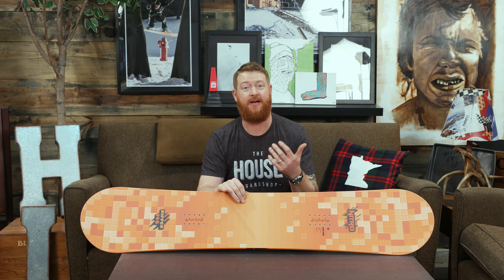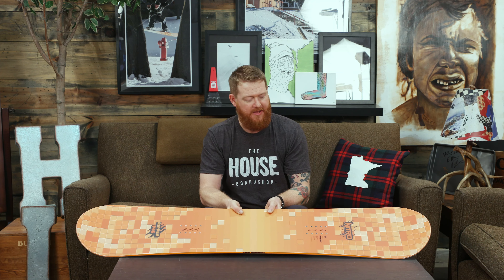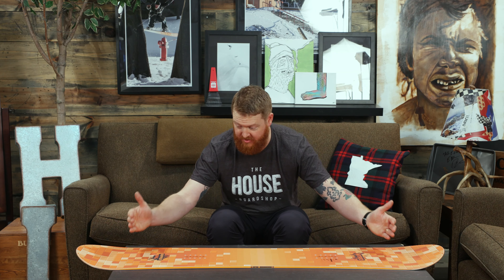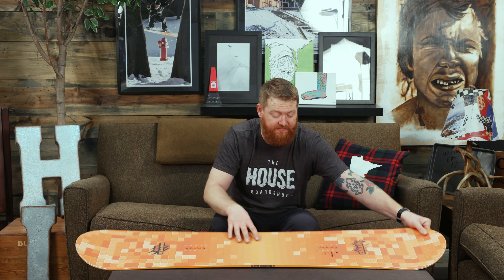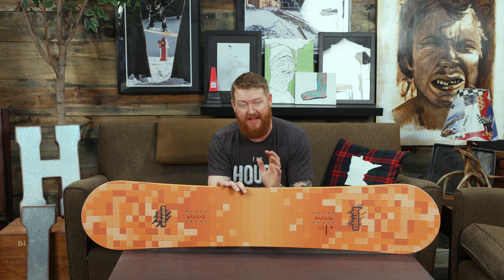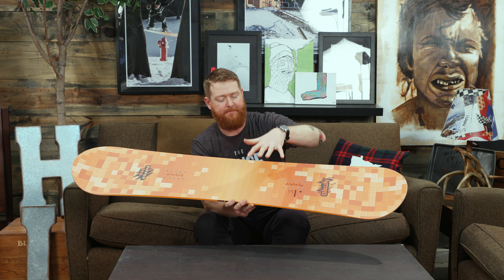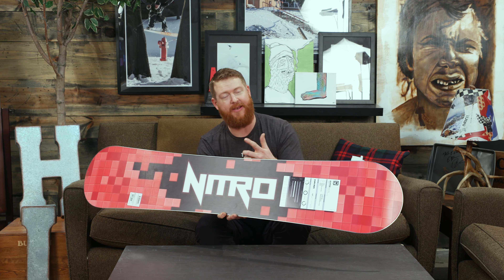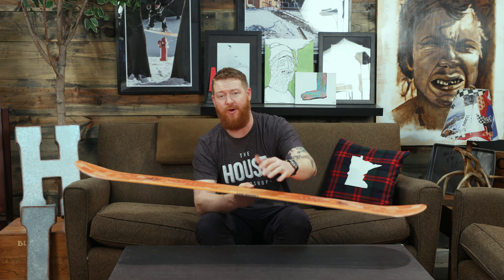2019 Nitro Ripper Snowboard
The Nitro Ripper is a great board that does it all. It's a twin with a Flat Out Rocker profile shape.